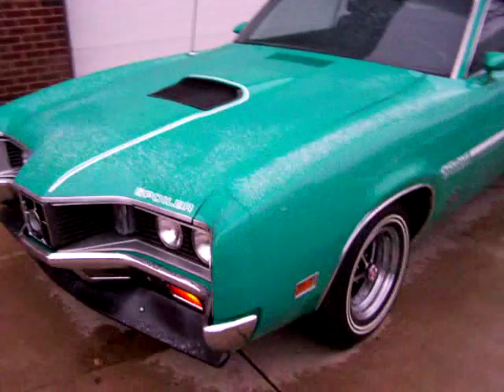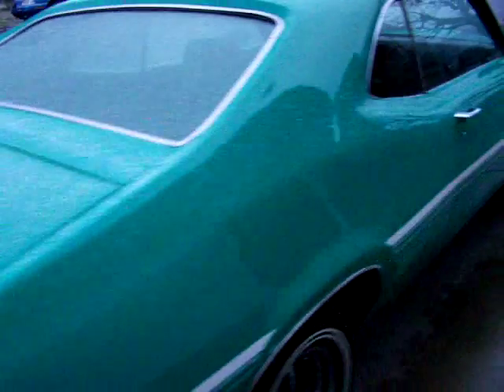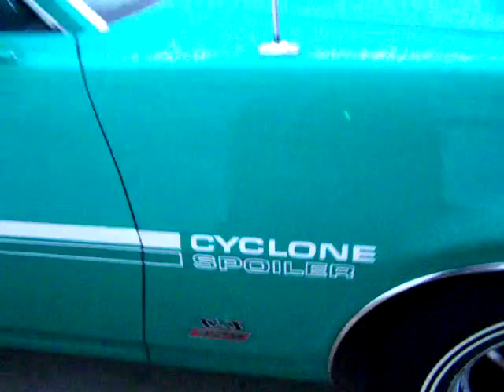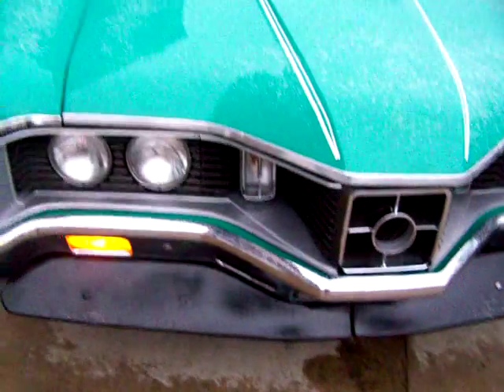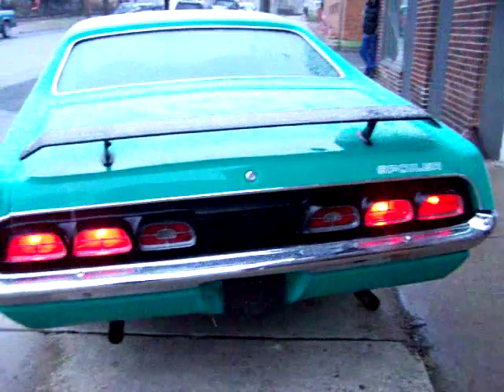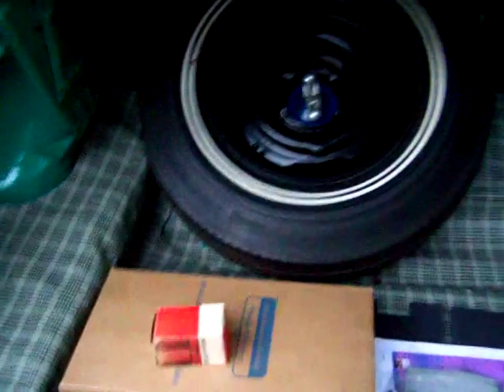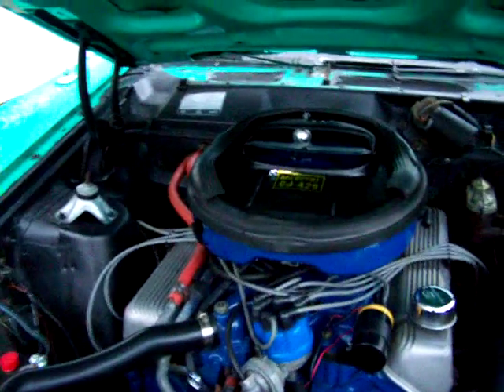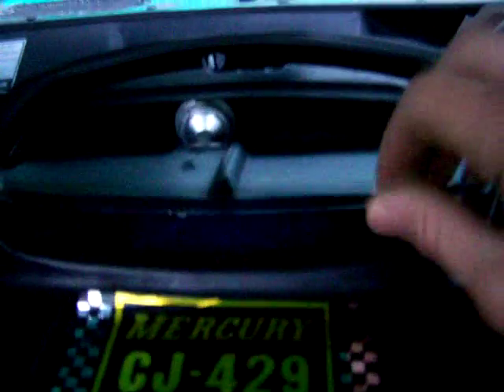1970 MERCURY CYCLONE 429 CJ SPOILER FOR SALE UPDATE SOLD!!!!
This is a very very rare 1970 Mercury Cyclone 429 CJ Spoiler. This was purchased new at johnny Hass motors in lakewood, colorodo, 80215 on 10/19/1970 a full year after it was built 10/20/1969. It stayed in Colorodo until 2006 when it came to Pa. this is why it has a rust free body and all original sheetmetal. These were built for 2 years 1970 and 71. There was only 1,631 of these made in 1970, how many are left today? This was Mercury's version of the muscle car and what a car it is. It came factory with a 429 Cobra Jet motor rated at 370 Hp but we all know it was more like 425 Hp in reality as well as a factory ram air insuction hood and air cleaner. This is a super solid original car. The engine is matching numbers but the tranny is not. This had a C-6 auto from the factory but was changed a couple of years ago with all the correct 4-speed equipment from another 1970 spoiler SCJ so it has all the correct parts. The car still has all of it's original sheetmetal. All the trim and bumpers are perfect and beautiful. The interior is all original and near like new condition. The dash is %100 and has NO crack which is very rare being as the shape of the dash made them prone to cracks. This is a factory grabber green car with only one repaint and a very nice jog it is. It had the correct side decals as well as the original front and rear spoilers. All the gauges work great as well as everyhting else. This was a true console car as well ans still has the original rims which are in mint condition. This is priced to sell very quick. Thanks so much. Marty